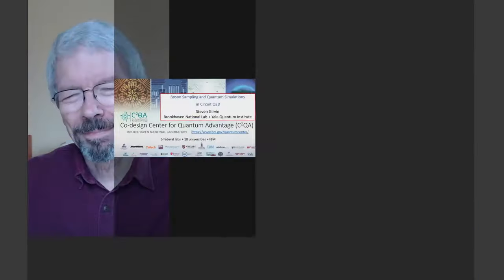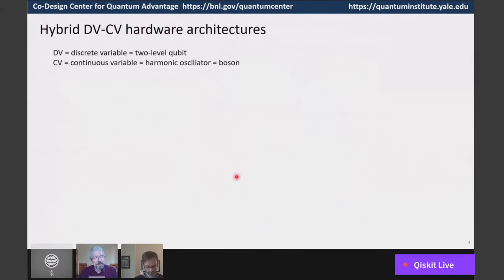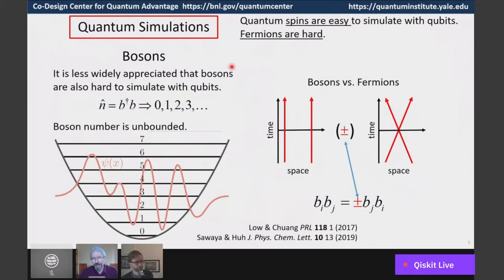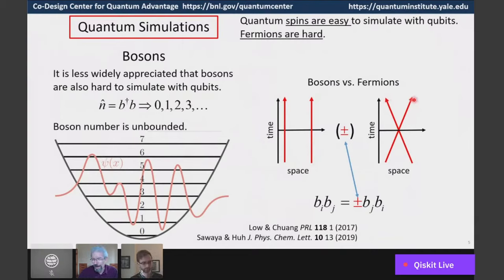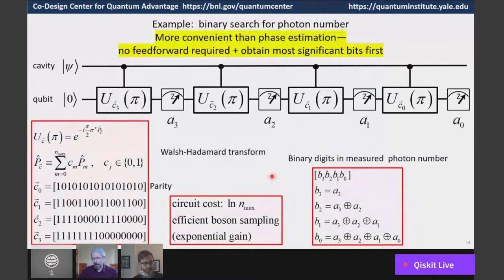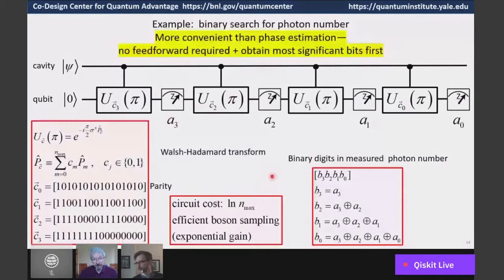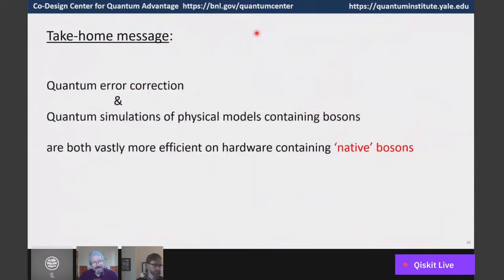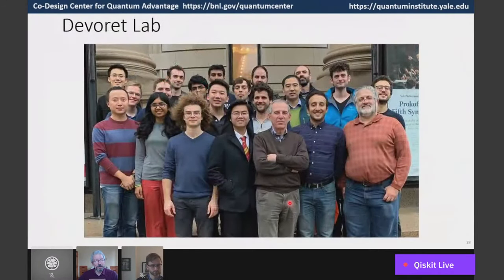Boson Sampling and Quantum Simulations in Circuit QED - Qiskit Seminar Series with Steve Girvin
Speaker: Steve Girvin
Host: Zlatko Minev, Ph.D.

Title: Boson Sampling and Quantum Simulations in Circuit QED

Abstract: ‘Circuit QED’ is non-linear quantum optics extended to superconducting electrical circuits and represents a leading architecture for the eventual creation of large-scale fault-tolerant quantum computers. Recent remarkable theoretical and experimental progress in our ability to measure and manipulate the quantum states of individual microwave photons is leading to novel applications in quantum information processing.  Recent experimental realizations of various ‘bosonic codes’ (cat, binomial and GKP) have successfully reached the threshold where quantum error correction begins to extend the lifetime of quantum information.  I will discuss how the ability to make repeated quantum non-demolition (QND) measurements of photon numbers allow accurate quantum simulation of the vibrational spectra of small molecules using efficient boson sampling.

The Quantum Computing Seminar Series is a deep dive into various academic and research topics within the quantum community. It will feature community members and leaders every Friday, 12 PM EDT.